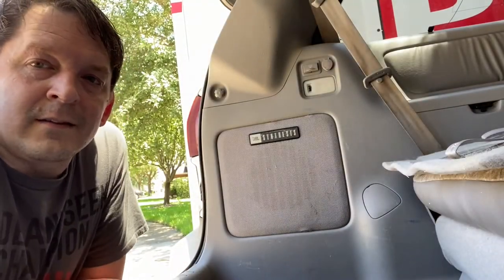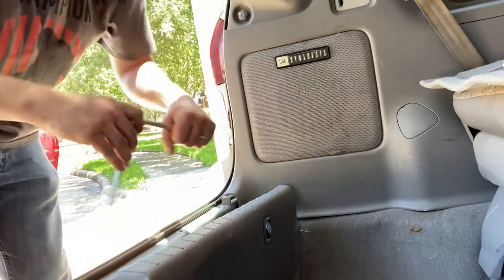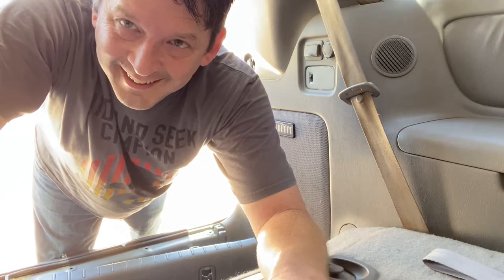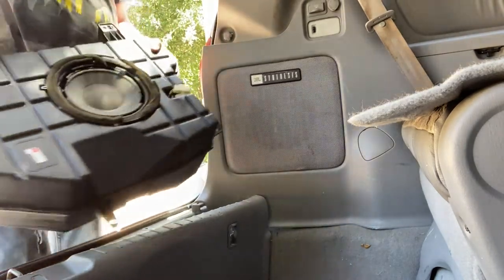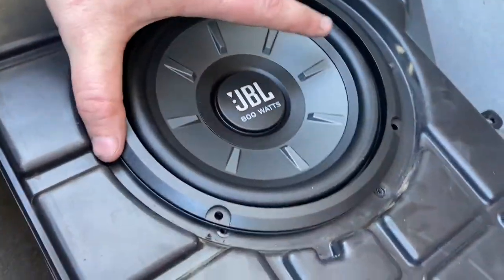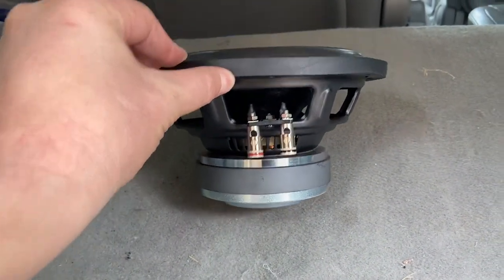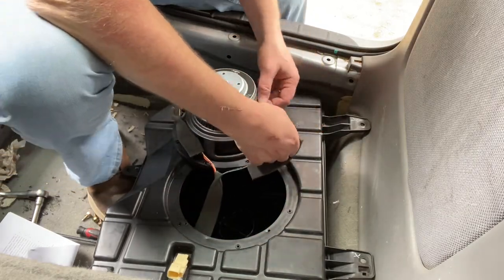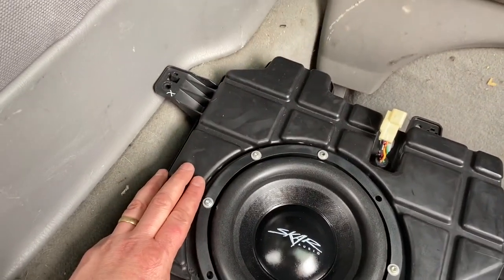Toyota Sienna Stereo "Crackling Sound" From Rear - Subwoofer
Skar Audio IX-8 D2 8" 300 Watt Max Power Dual 2 Ohm Car Subwoofer

Tools
Socket Set, 3/8-Inch Drive, SAE/Metric
Trim Removal Set
Wire Strippers
Torx Bit Socket Set
Socket Adapter Set
20V MAX Cordless Drill
Drill Bit Set